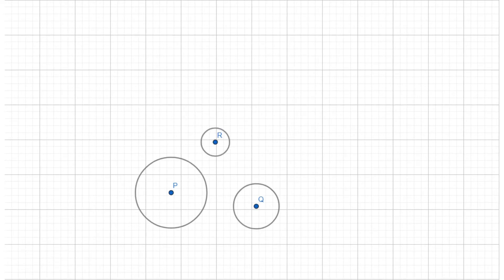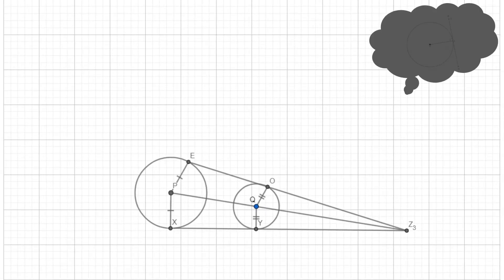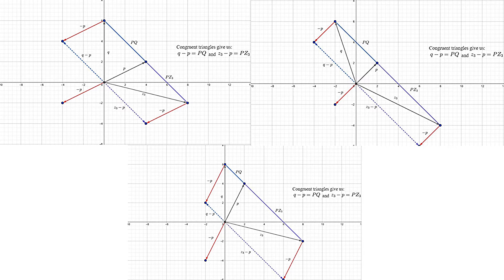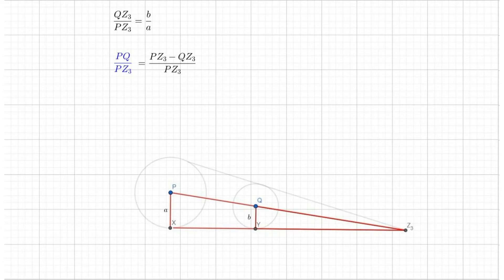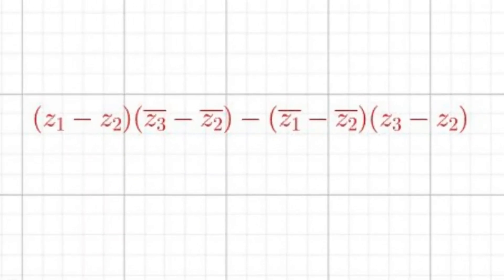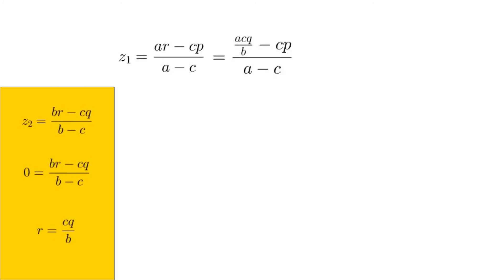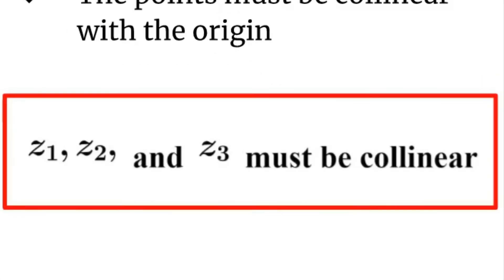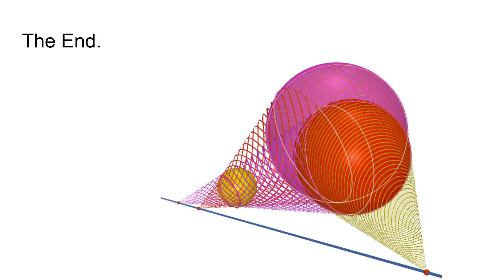Monge's Theorem—AoPS Student Explanation for extra credit